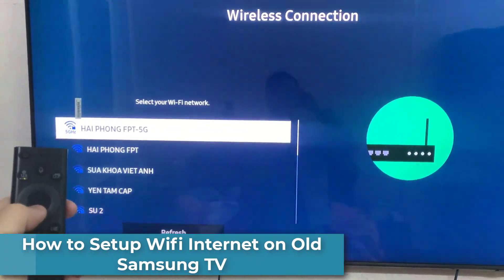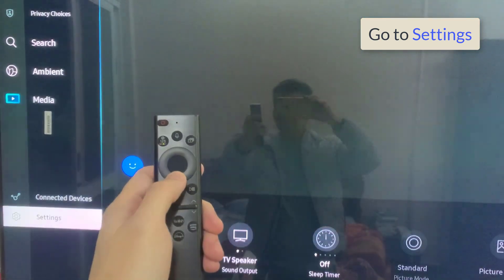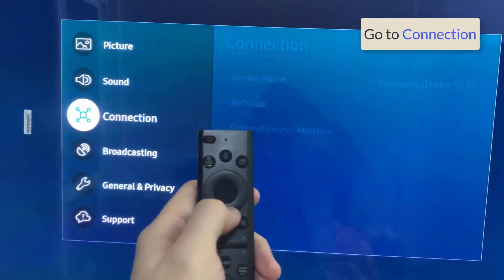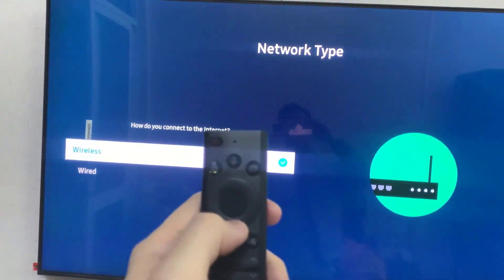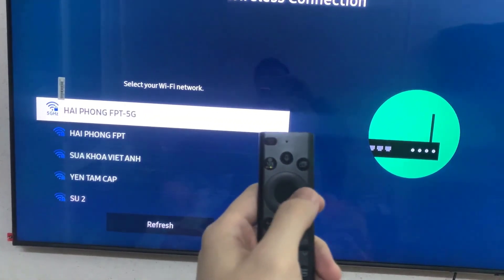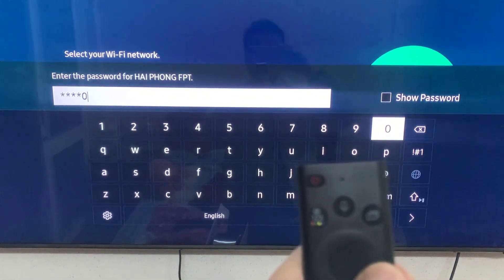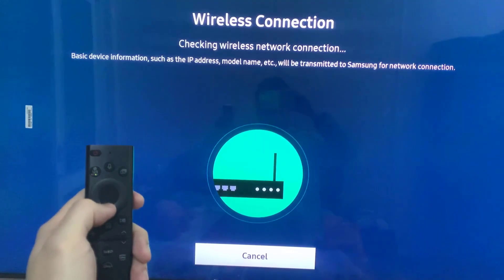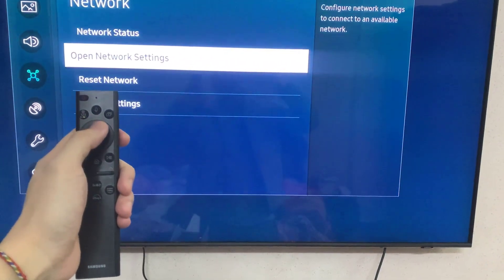How to Setup Wifi Internet on Old Samsung TV (EASY Method)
In this video, learn how to setup the wifi internet connection on old samsung TV. To do that, navigate to the menu, choose Network, look for available wireless networks to connect to, and enter your password! After that, you can upgrade your apps or firmware!